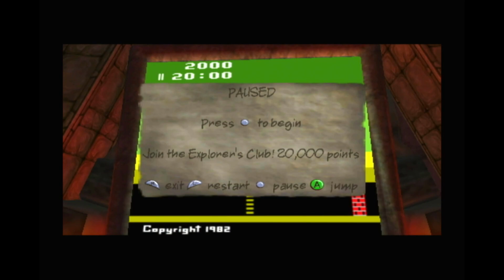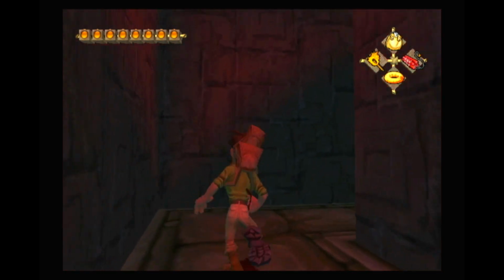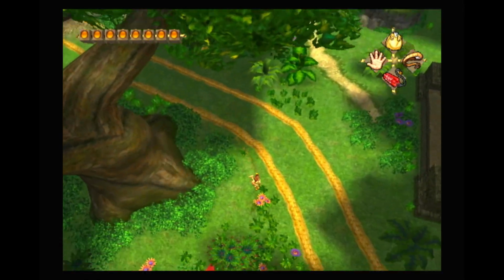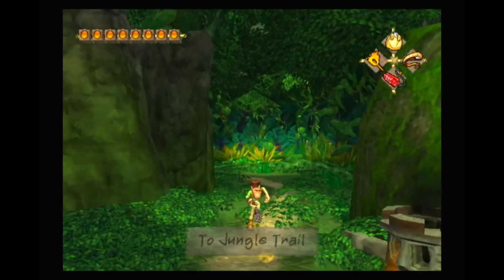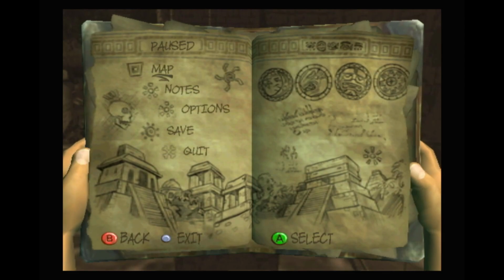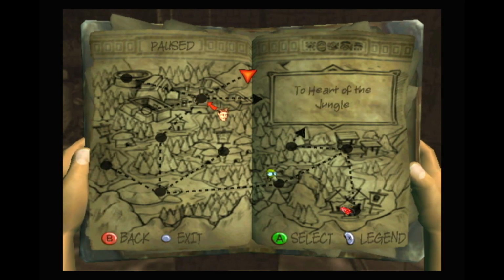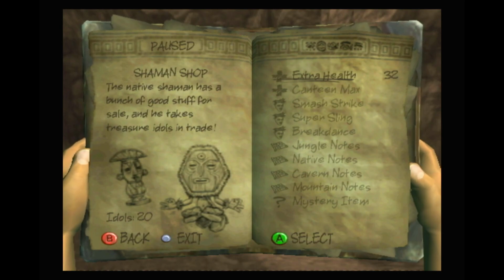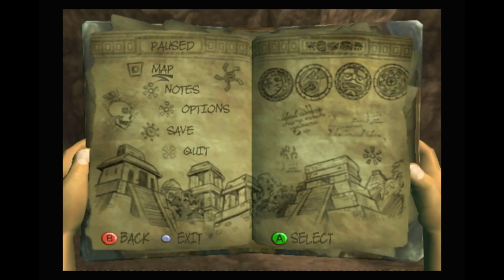Pitfall The Lost Expedition Part 12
Welcome everyone to Pitfall The Lost Expedition Part 12. In this episode, Pitfall Harry makes his way back to the Punchau Shine and plays the old Atari version of Pitfall. After going through a few stages he finds an idol within the game and makes it appear. Harry then visits a lot of previous levels and collects more idols, explorers. and shaman's that he couldn't reach before.

See the next 5 episodes for how to beat the Native Games and get the idols.

Note this will be a 100% walkthrough with all treasure idols, explorer idols, and shaman found. I will also cover everything story related in the game and look at all of the journal entries as well. Hope you enjoy the walkthrough!

Player for this walkthrough

Redeye.

Gear items found in this episode.

All gear items have been collected. See episodes 1 through 11 for how and where I got them.

Heroic Handbook moves learned in this episode.

All handbook pages have been collected. See episodes 1 through 9 for how and where I got them.

Side note. The mystery item the shaman has for sale is really the first Atari Pitfall game that can be played at the Punchau Shrine once purchased. The item costs 0 idols.